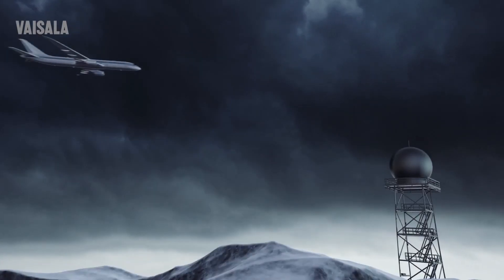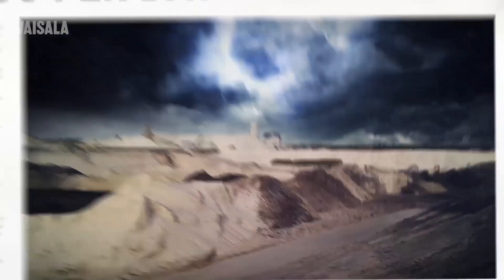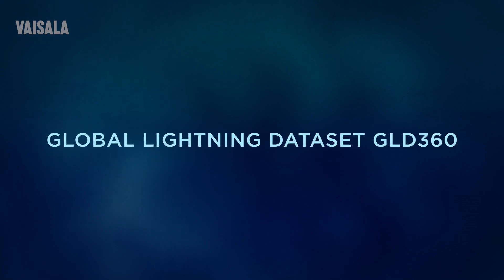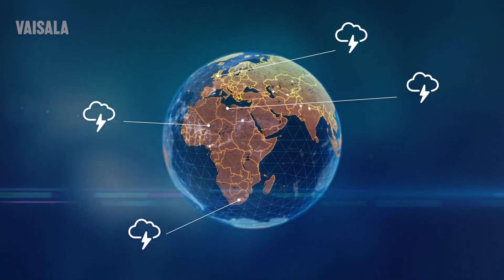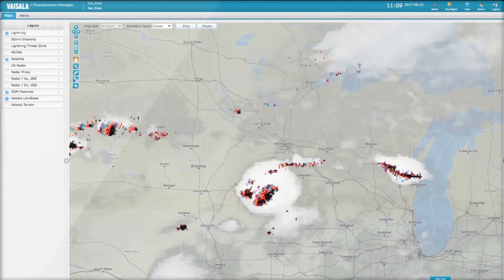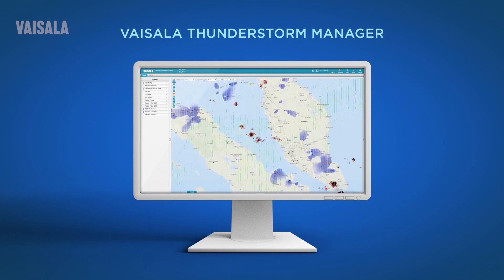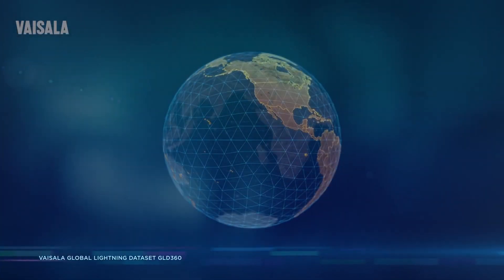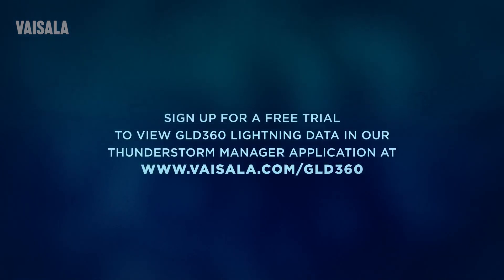Vaisala Global Lightning Detection GLD360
Reliable storm and lightning information with unmatched efficiency and location accuracy from a sensor network that can detect thunderstorms anywhere in the world, even outside the range of radars or satellites.